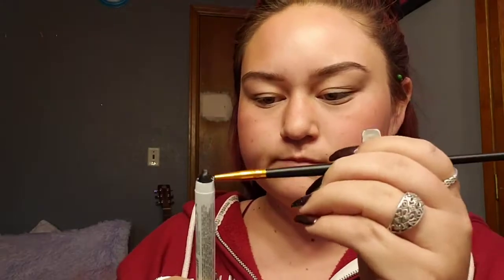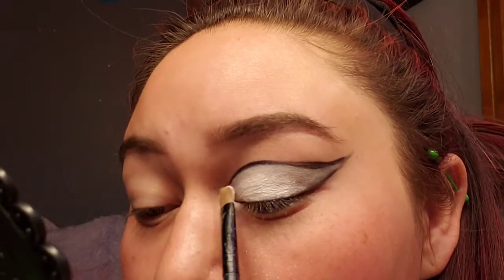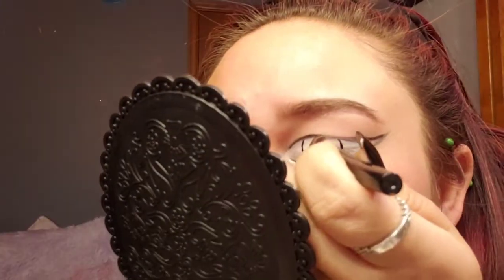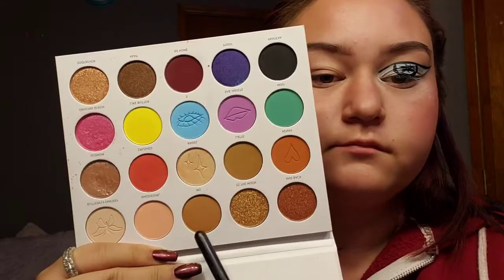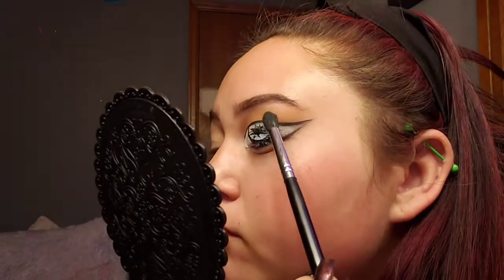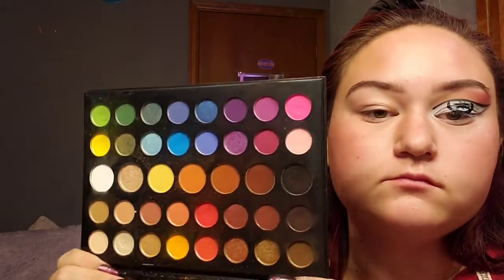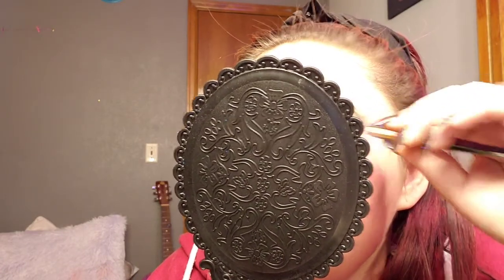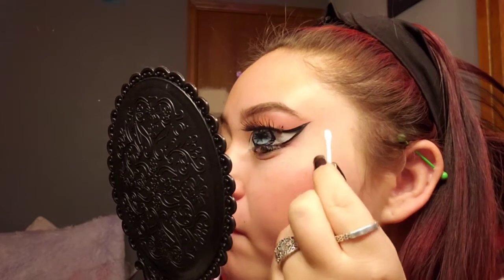Exaggerated Eye (a Halloween makeup quicktorial) 🎃🎃🎃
easy last minute makeup tutorial for Halloween halloween makeup #2020